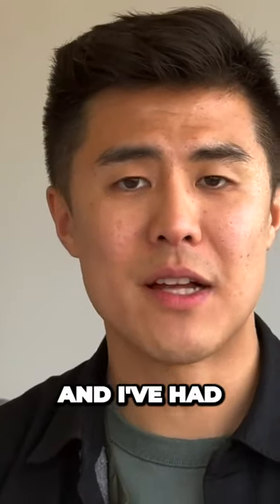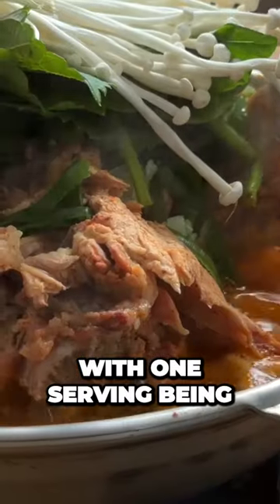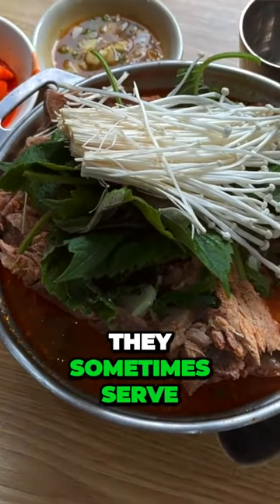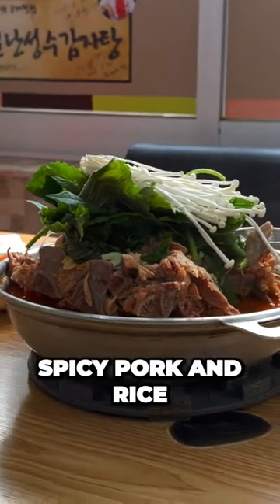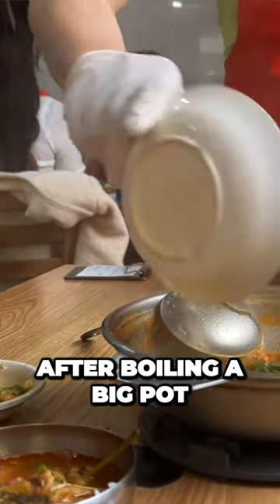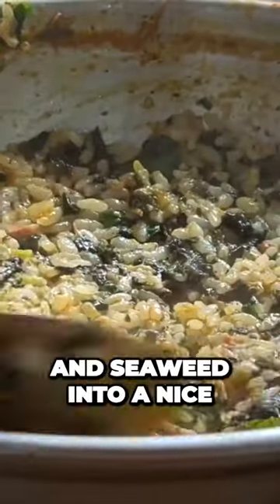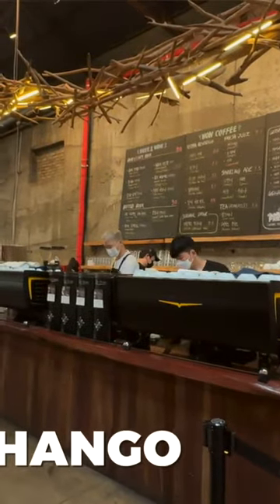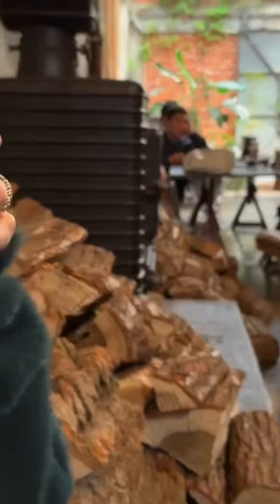Authentic Korean Gamjatang Spicy Pork Soup that Will Blow Your Mind in Seongsu